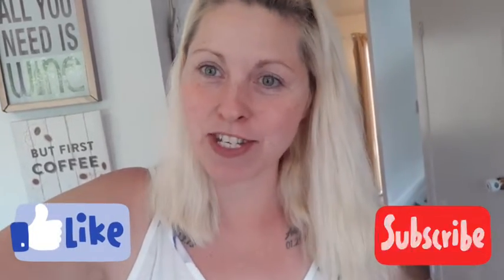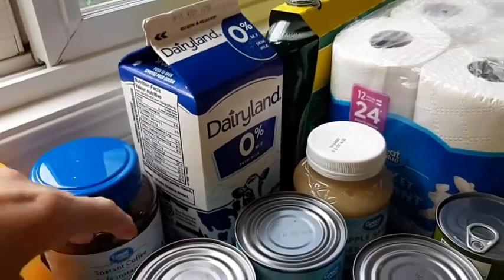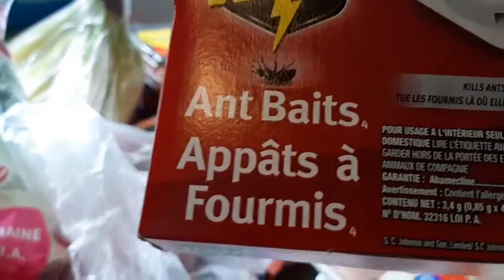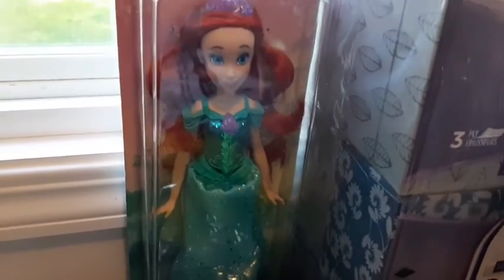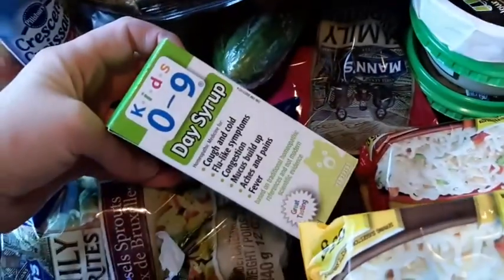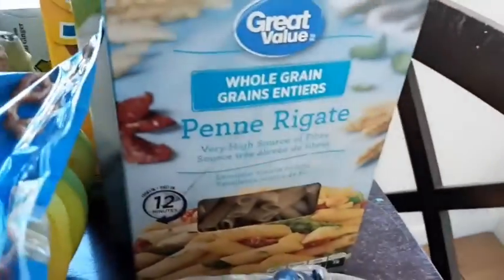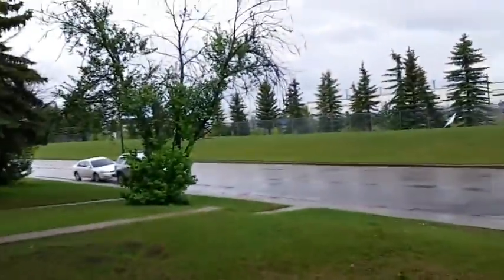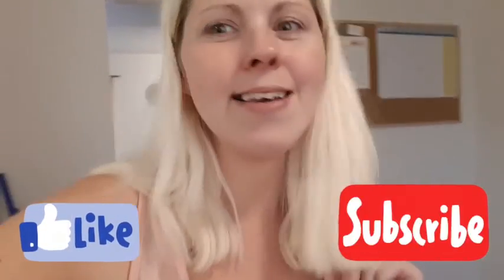Walmart grocery hauls. Trying to buy healthy groceries for my family.